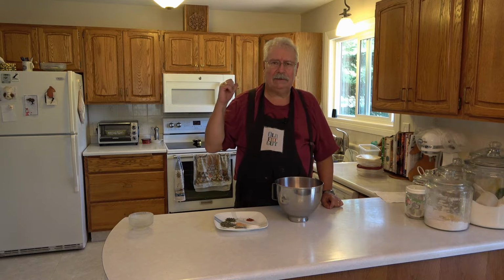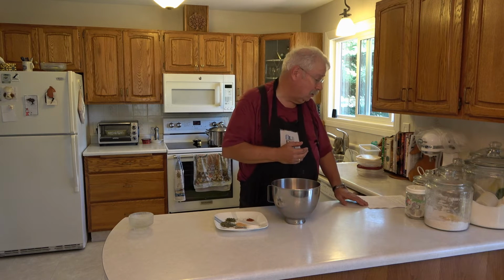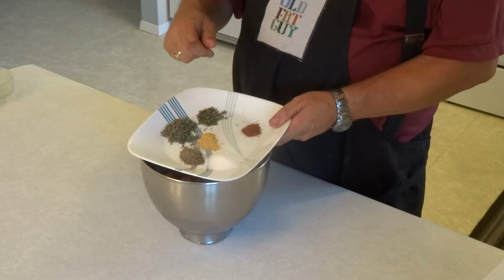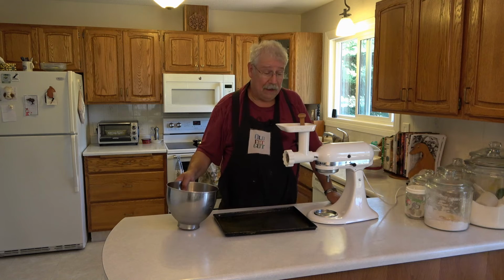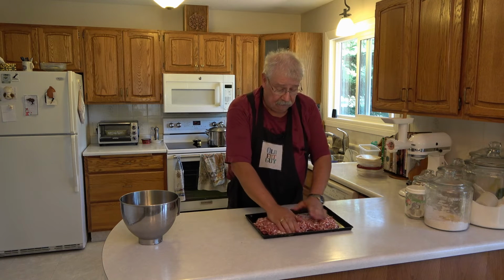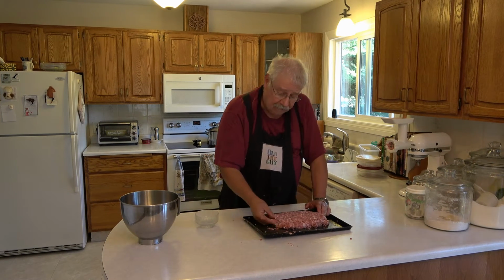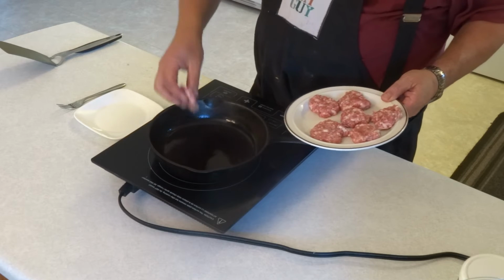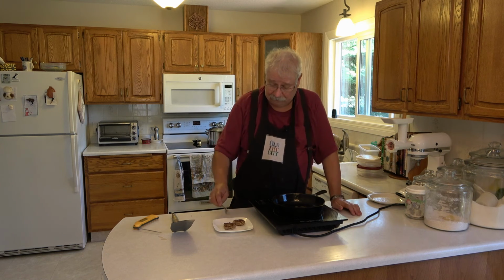You Can Make it - OFG Sausage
My easy homemade breakfast sausage recipe that you can make!

The full recipe is on my blog, oldfatguy.ca

I have done a video of this before but I reshot it for my community TV program.